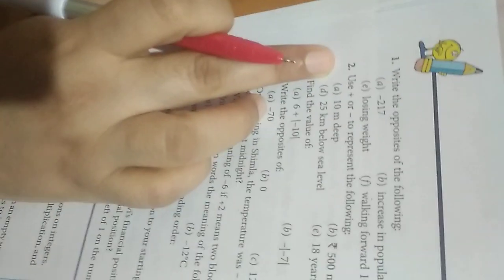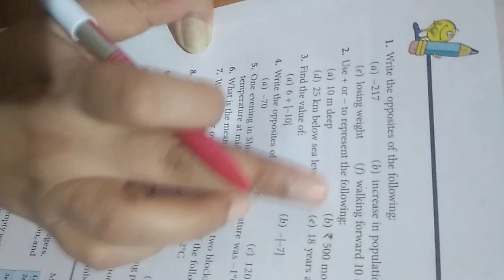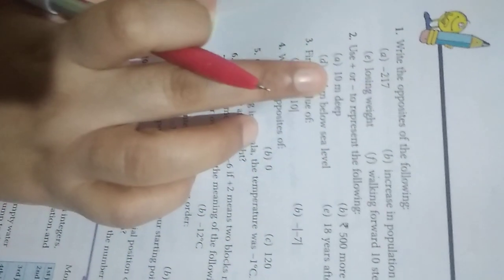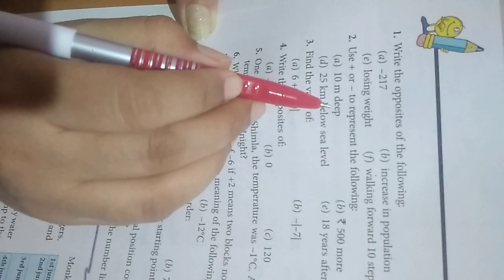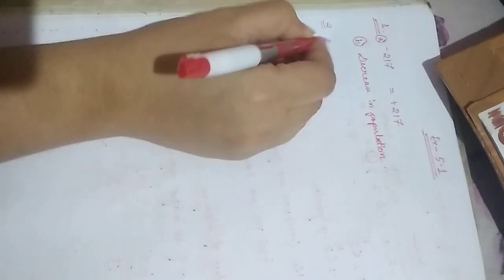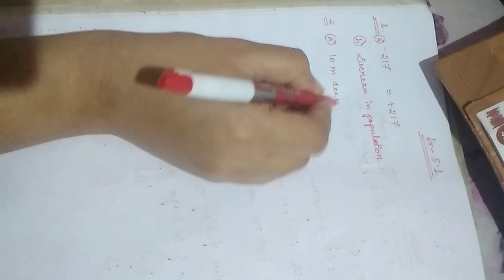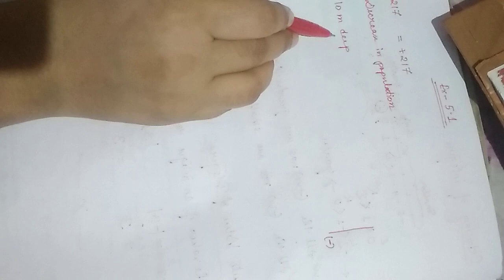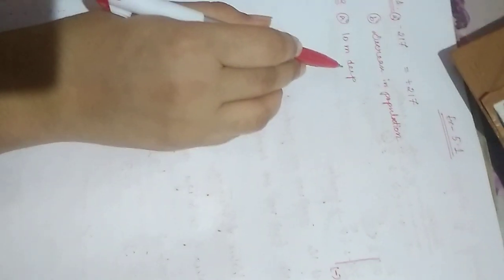Class 6. Mathematics .Ex-5.1(Q no.1,2,3,4,5)